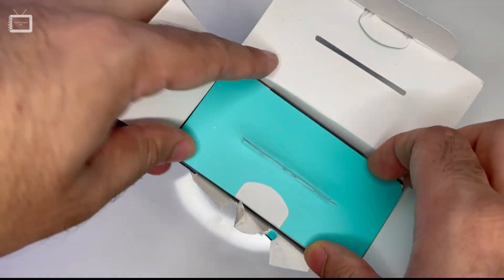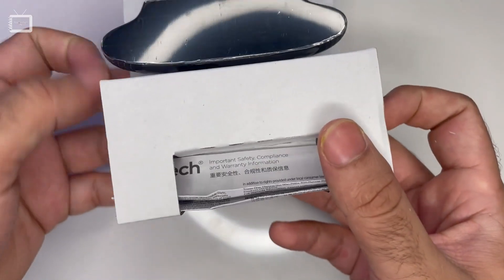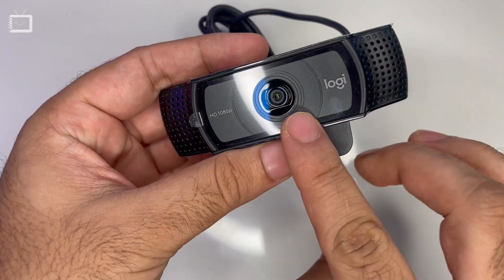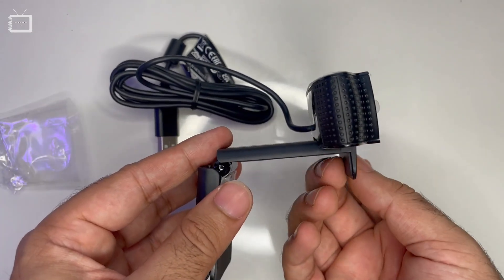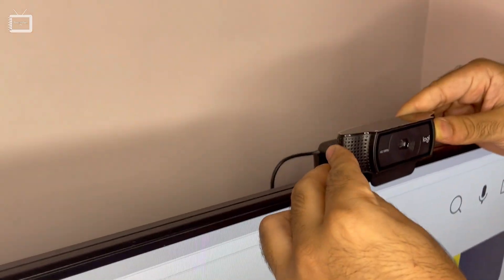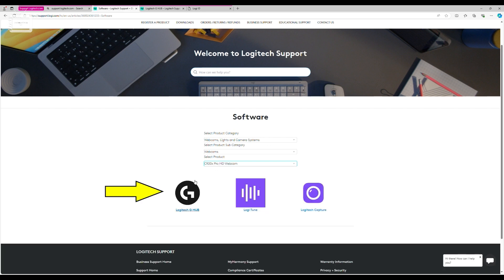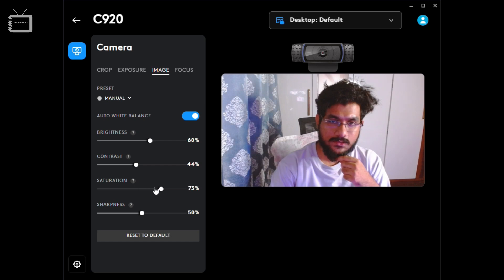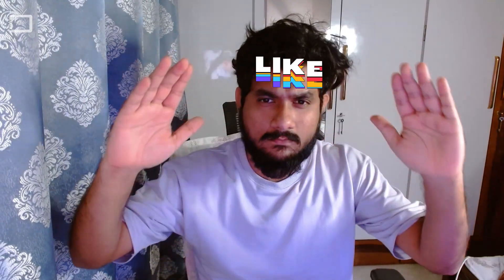Best Budget Webcam 2024 | Logitech C920 Pro | Review and Video Test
Want to buy a Gaming or Editing PC like me? Checkout my pc specifications below:

▫️Buy Deepcool PK750D 750W Bronze ATX 2.0 -

logitech c920
logitech c920 pro
logitech c920 hd pro webcam - 1080p
logitech c920 vs c922
logitech c920 setup
logitech c920s pro hd webcam
logitech 920e
logitech c920 hd pro webcam setup
logitech c920 vs brio 500
logitech c920 hd
logitech c920 mic
logitech c920 vs brio 100

best webcam for meetings
best webcam for meetings 2024
good webcam for meetings
best webcam for zoom meetings
best webcam for teams meetings
best webcam for office meetings
best budget webcam for meetings
best webcam for online meetings
best logitech webcam for meetings
best light for webcam meetings
best budget webcam for zoom meetings
best laptop webcam for zoom meetings

c920
c920 pro hd webcam
c920 vs c922
c92001-24t-4g-e configuration guide
c920 pro hd webcam setup
c920 vs c922 pro
c9200 ios upgrade
c9200 stack
c920e logitech webcam
c920 vs brio 300
c920 pro
c920 vs brio 100

c920 webcam
c920 webcam test
c920 webcam review
c920 webcam mic
c920 webcam mic trolling
c920 webcam settings
c920 webcam mic roblox
c920 webcam setup
c920 webcam funny mic
c920 webcam 2024
c920 webcam obs
logitech c920 webcam mic test